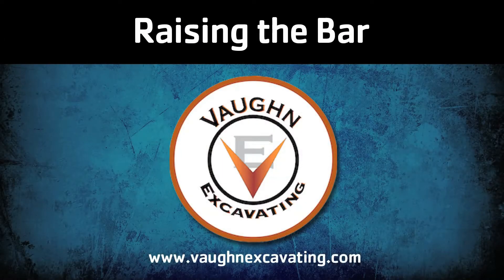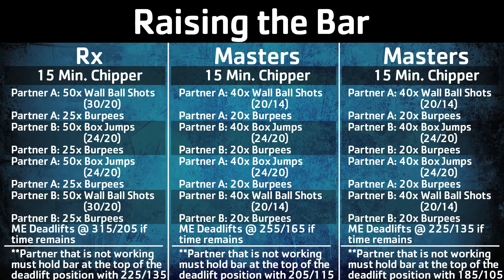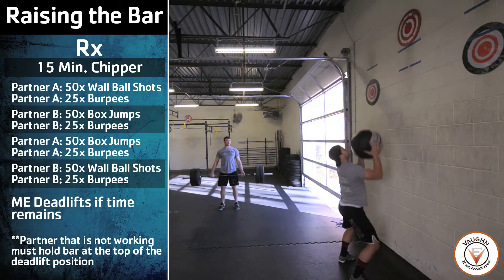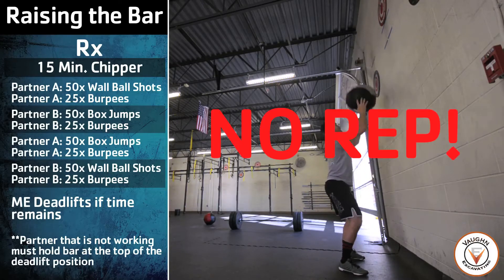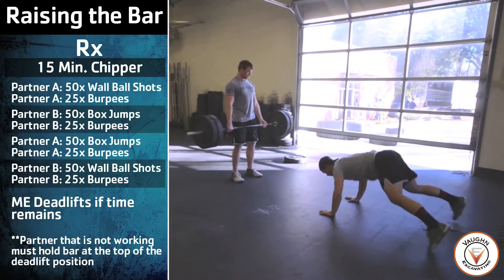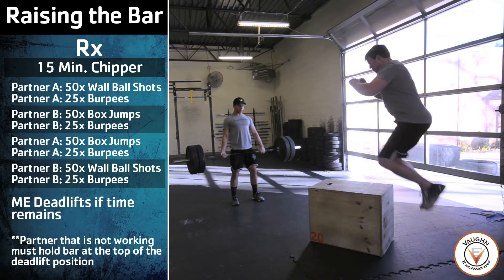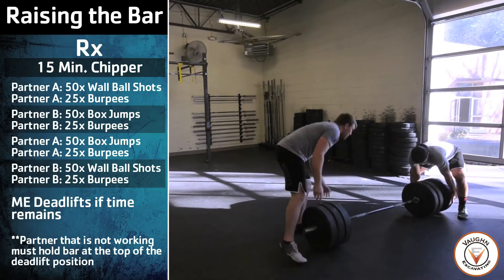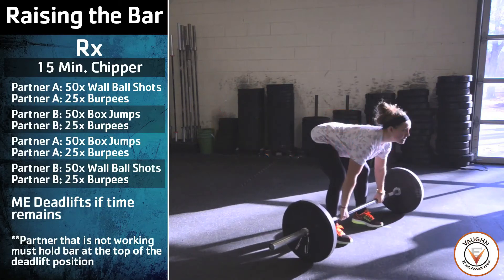2016 Beast Mode Games: WOD 2